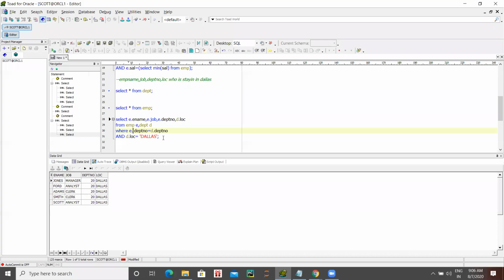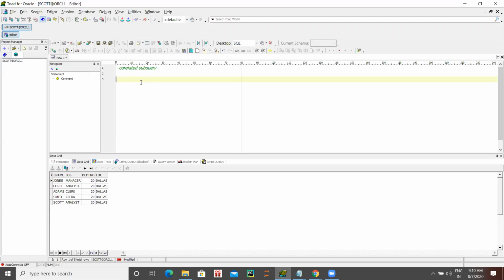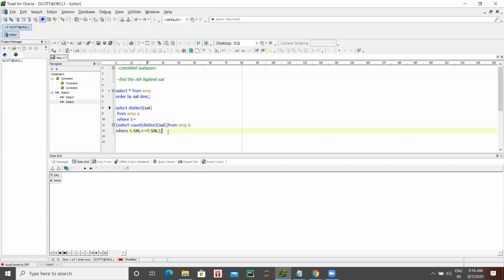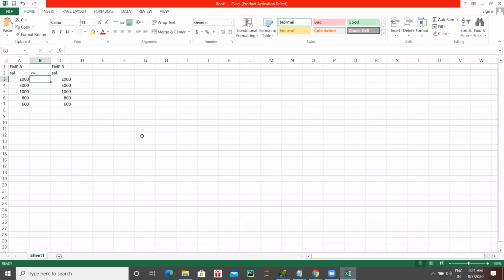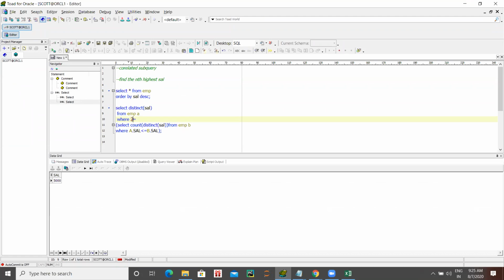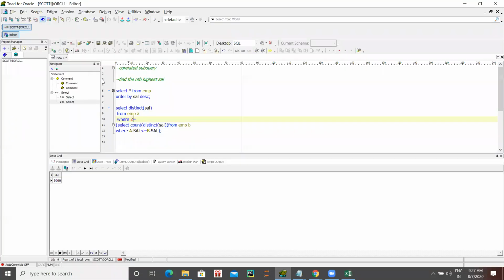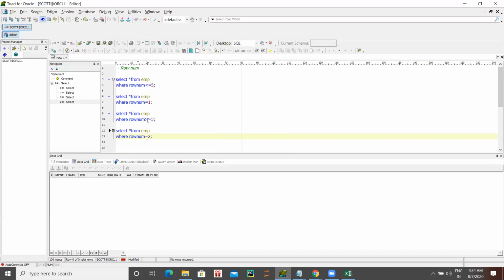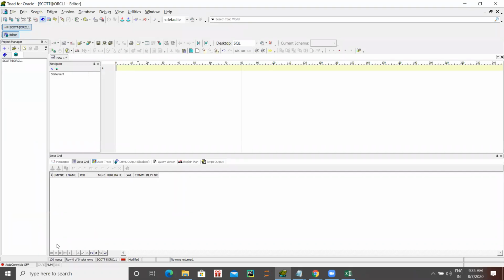20 Oracle SQL Co-related Sub Query ,Pseudo Columns